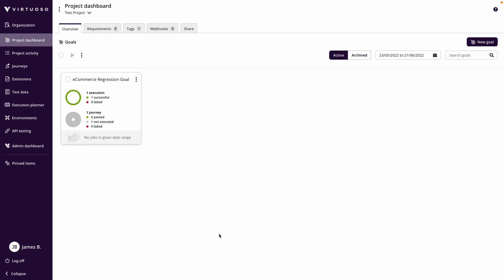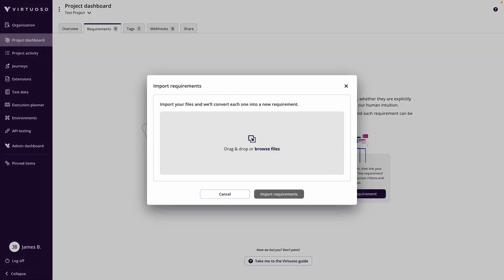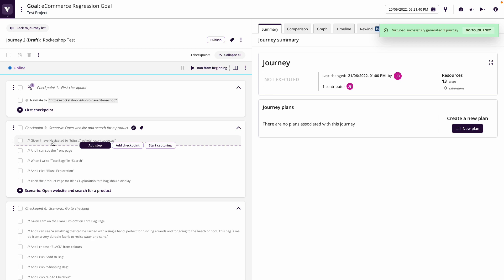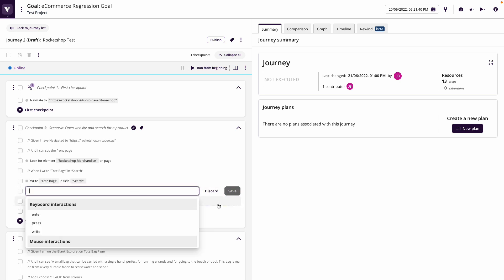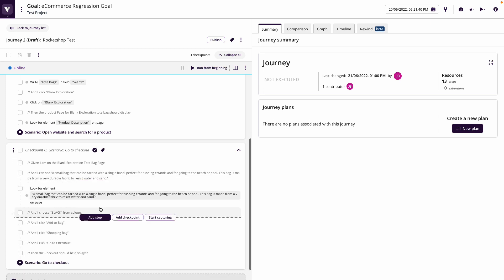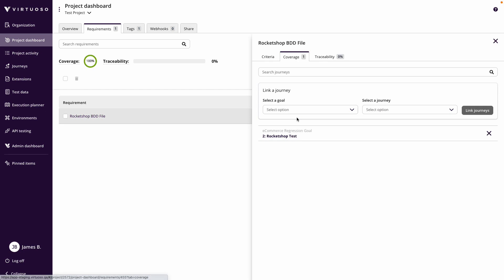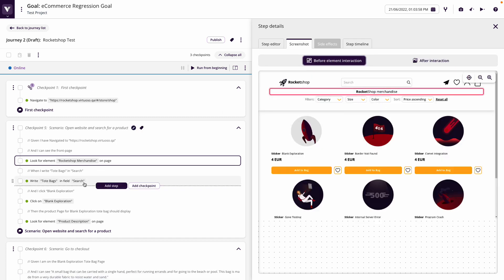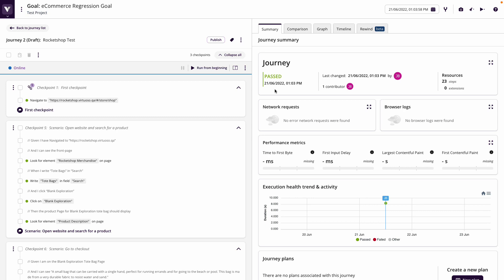Virtuoso - Creating Tests from Gherkin Syntax BDD Feature Files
This video shows how you can use existing gherkin syntax BDD feature files to create the framework of tests in Virtuoso, including authoring test steps with natural language syntax prior to applications being developed and released to test environments.